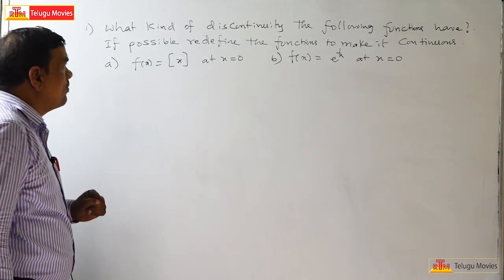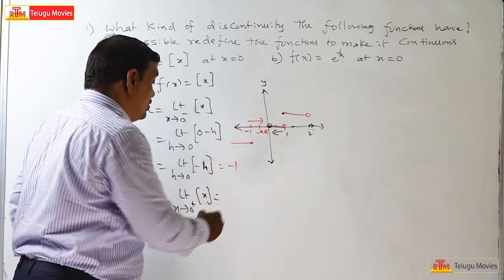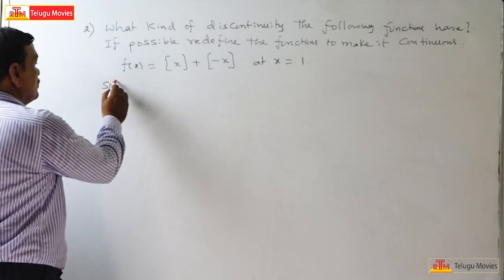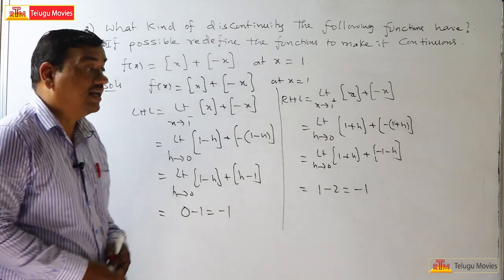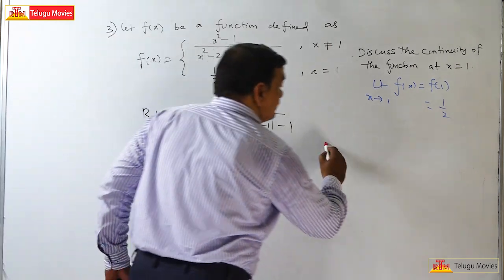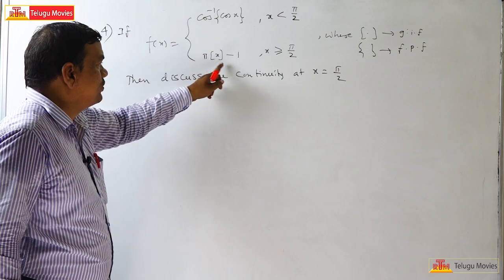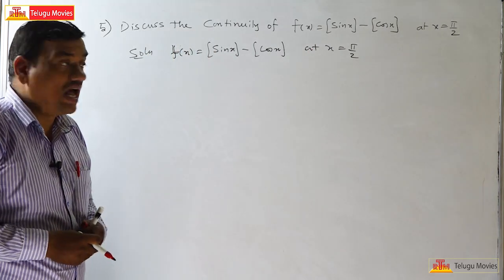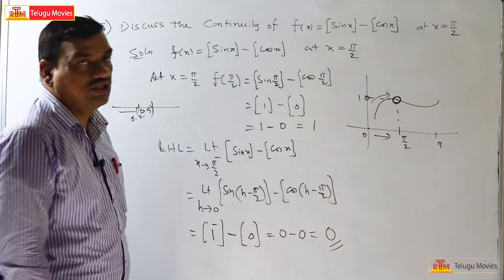important Concepts to Discuss in Continuity | JEE MAINS 2023 | SK Jani Basha | Mathematics